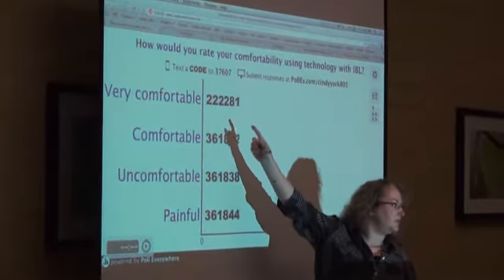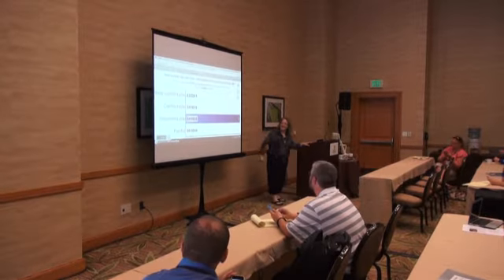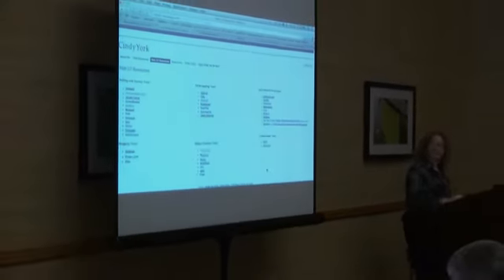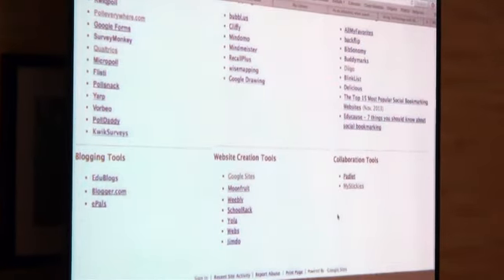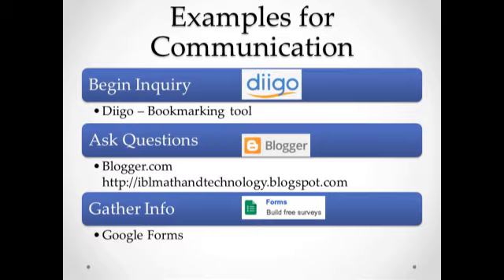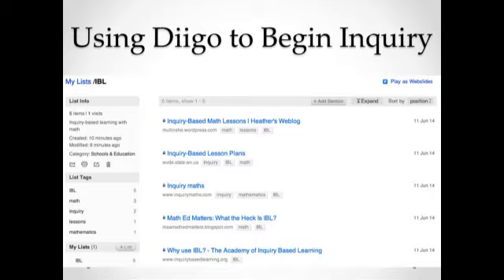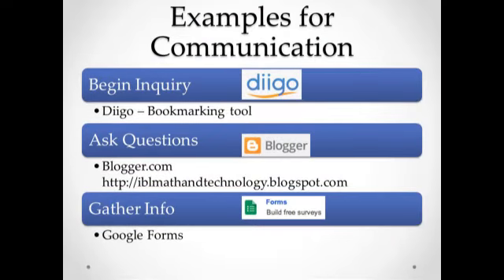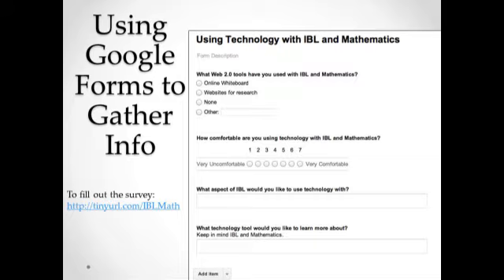60 Cindy York